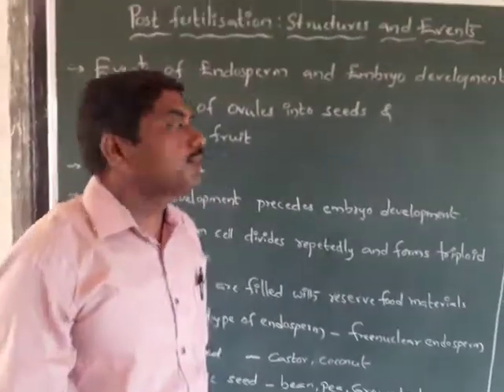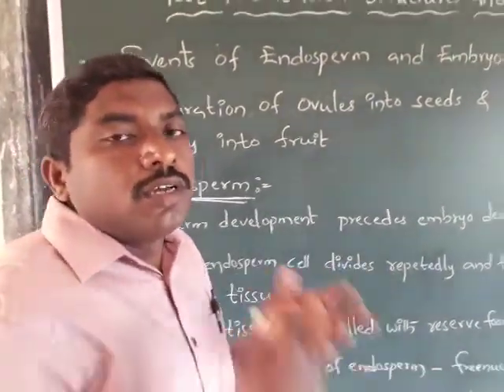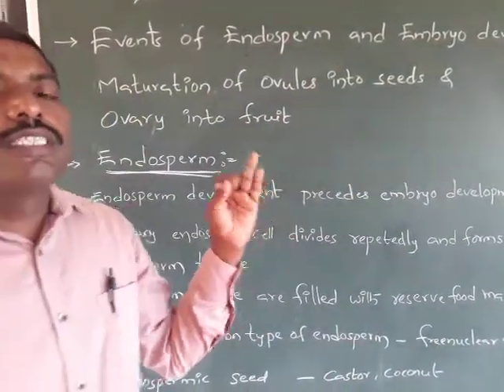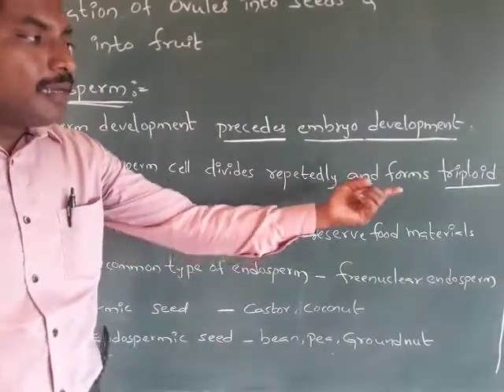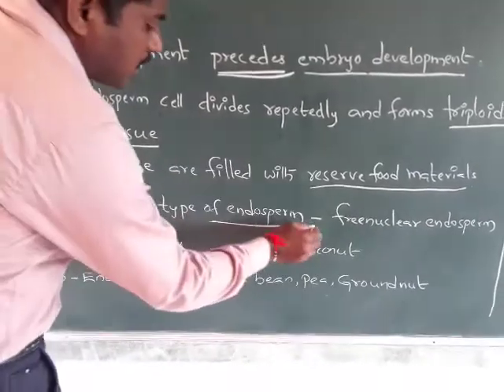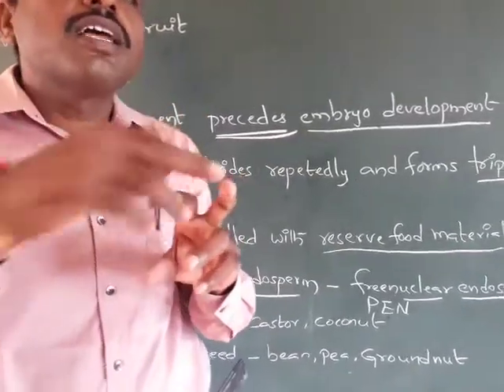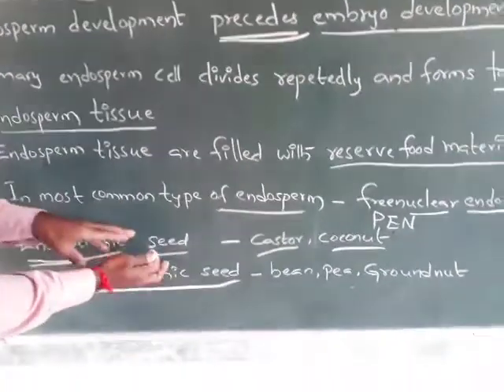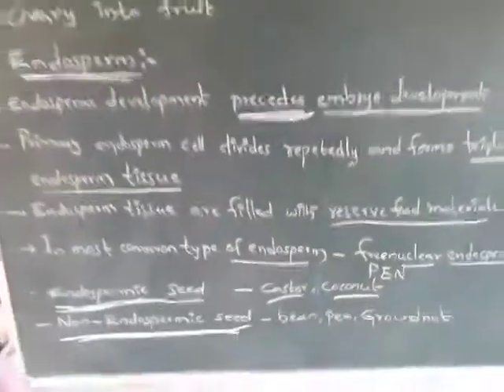Post fertilisation events : Endosperm